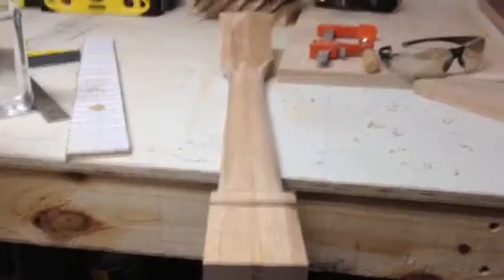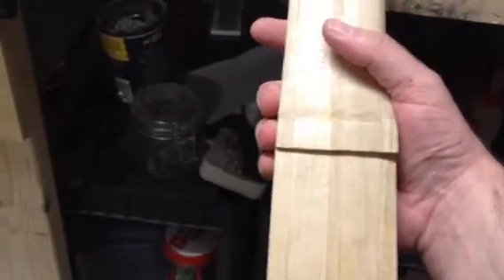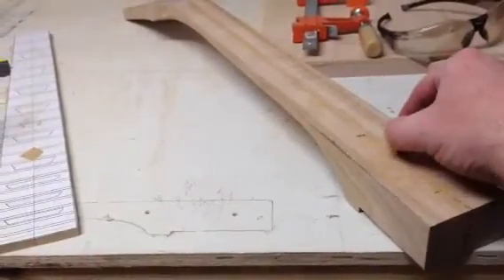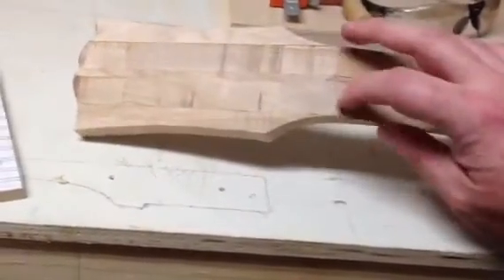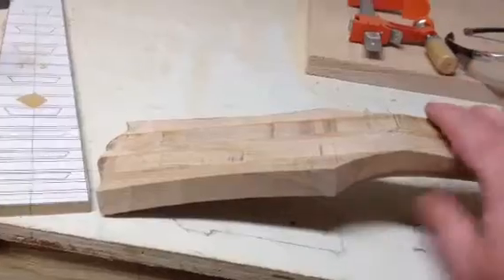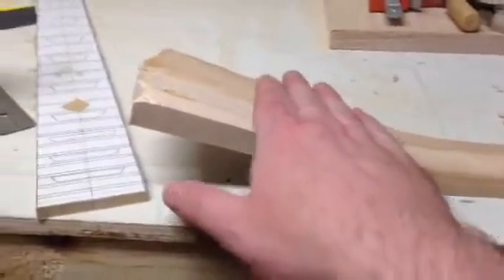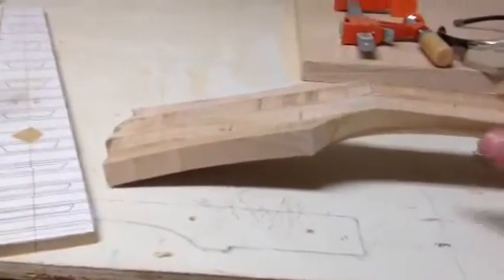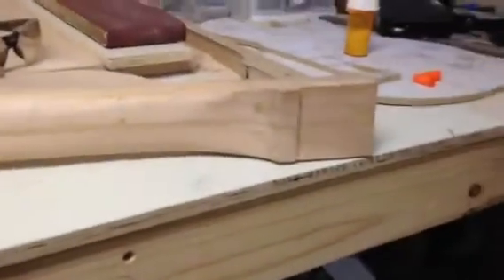Les Paul Neck Build Problems and Solutions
I am teaching myself to build guitars from scratch. I am showing the errors I have made and some solutions for them. I am doing this so that others might benefit from my mistakes. Building a guitar from scratch is a bit daunting for a beginner like me.